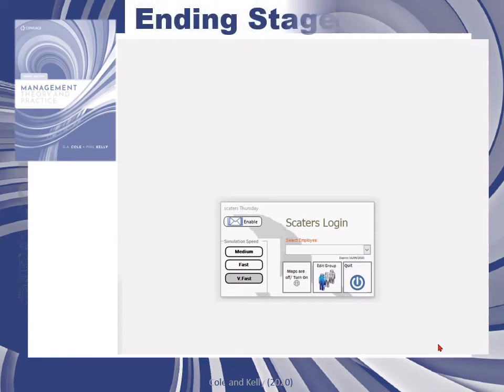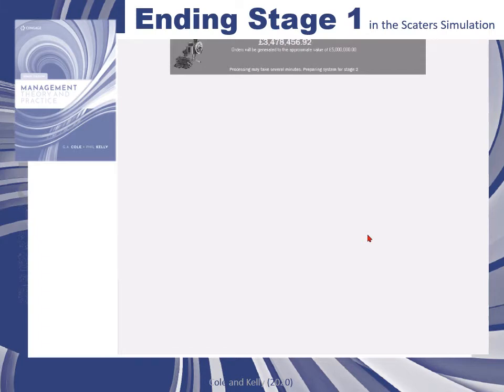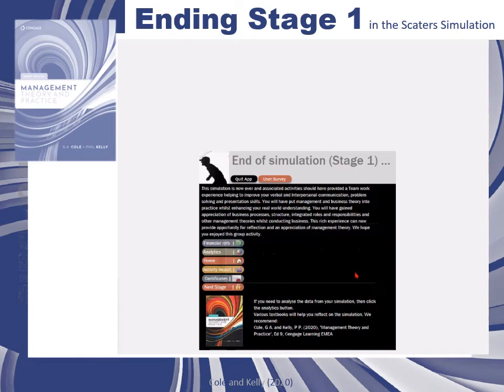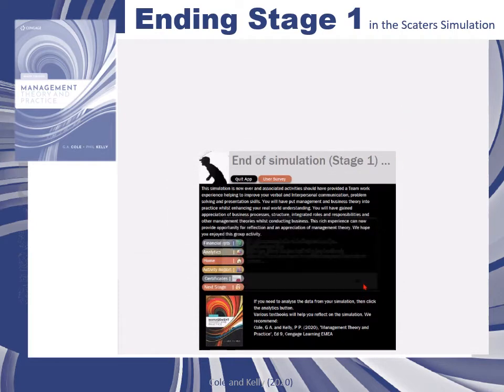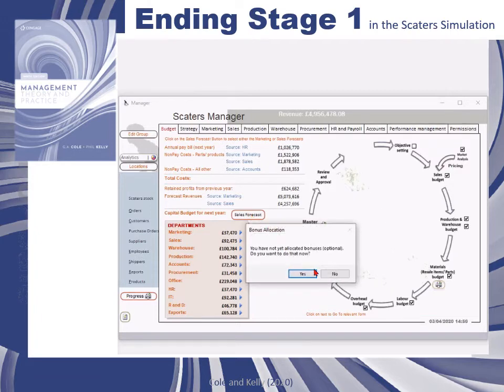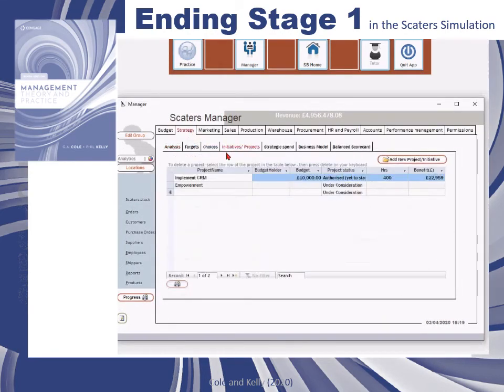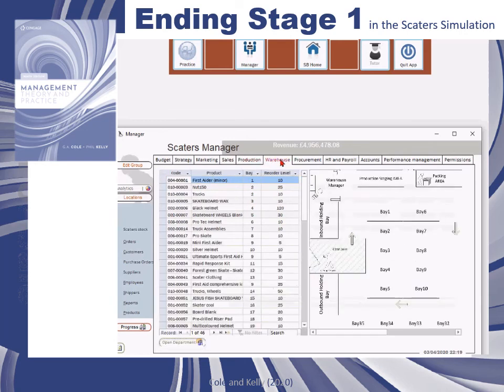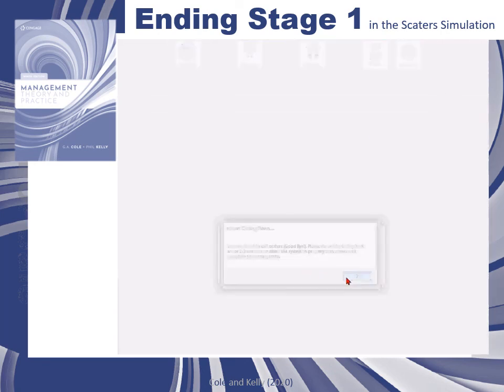Scater's Simulation stage 1 End Video Guide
Explains what happens at the end of stage 1 of the Scater's simulation and how to start stage 2